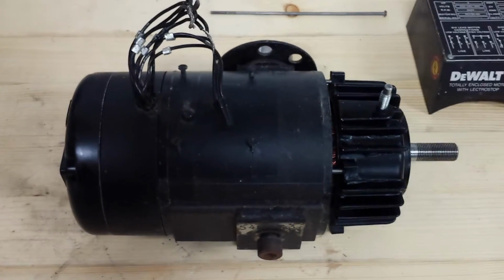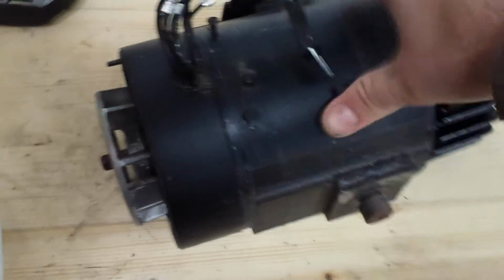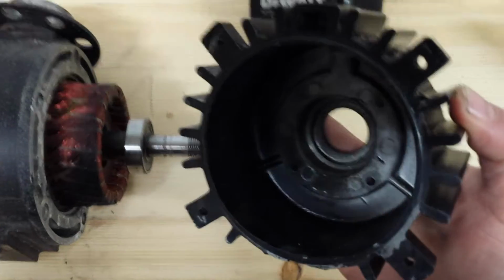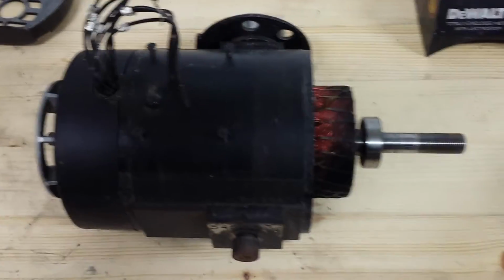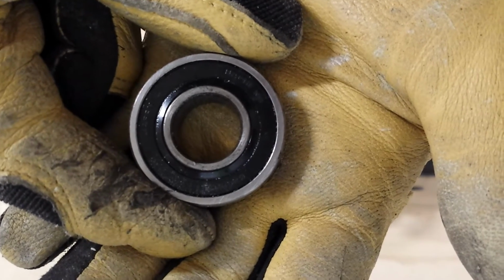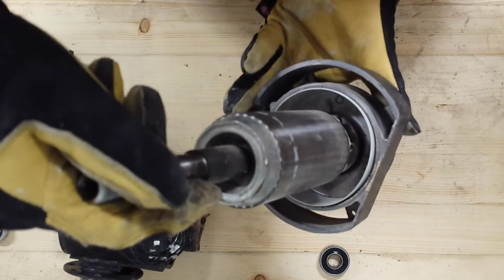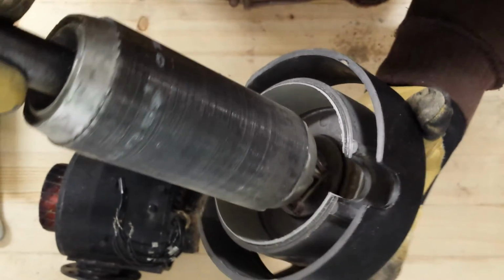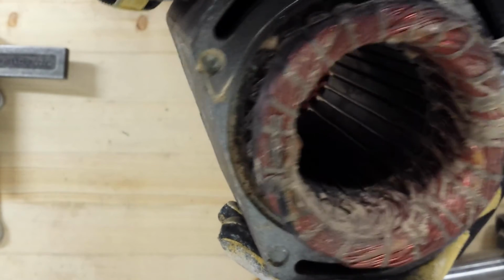DeWalt Radial Arm Saw Motor Teardown Part 1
This is part 1 of 2 videos showing the teardown of a DeWalt 2hp radial arm saw motor.